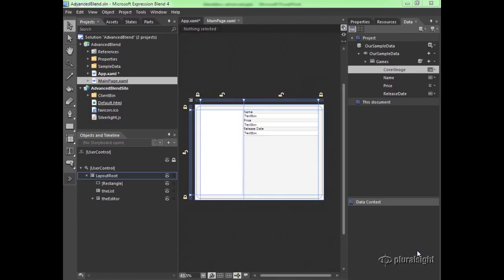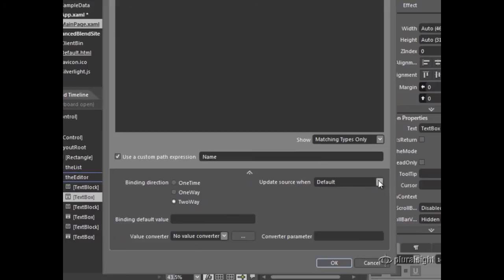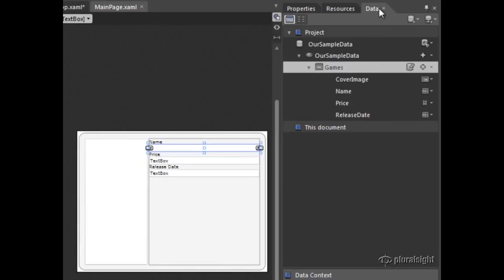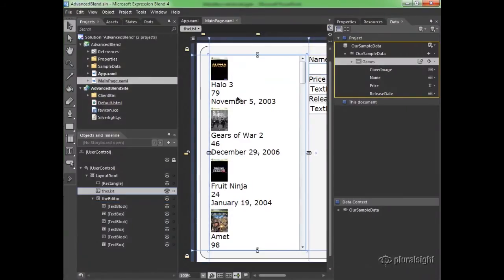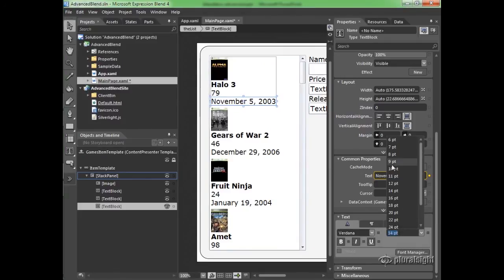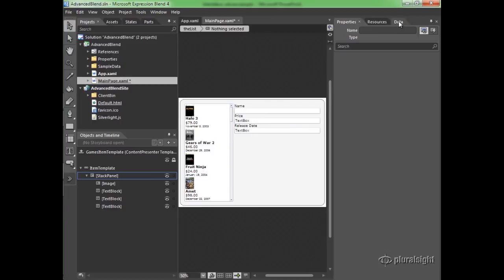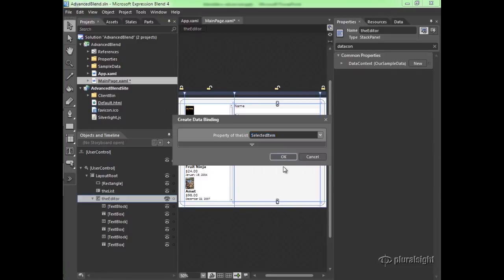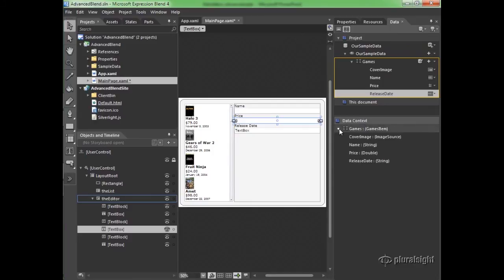Advanced Databinding & templates with Expression Blend | Pluralsight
Expression Blend for Developers

Expression Blend isn't just for designers as Shawn Wildermuth shows in this video excerpt from his course Expression Blend for Developers.  In this video Shawn shows how to do advanced databinding and template creation directly in the Expression Blend tool.  In the full course he covers other key topics such as adding animations, using SketchFlow, and integrating with Visual Studio.